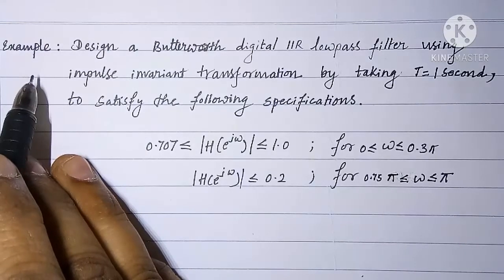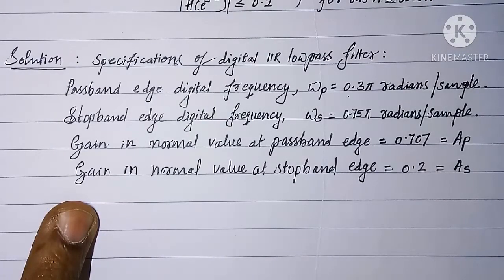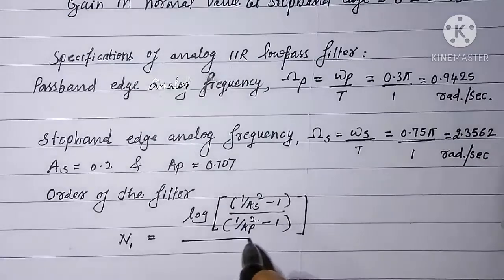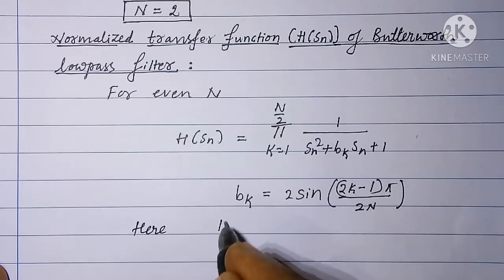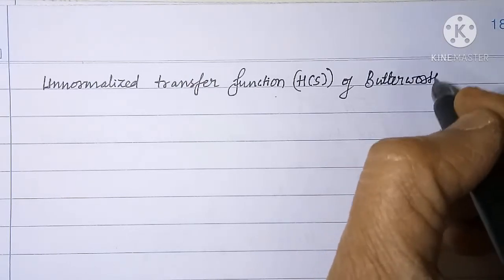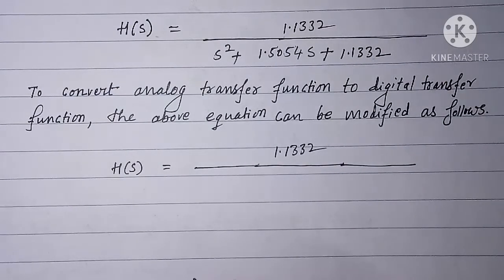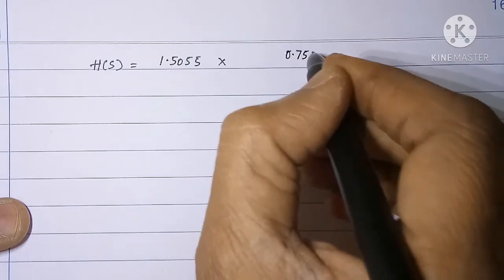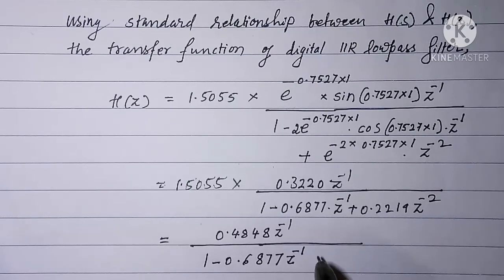DSPL42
Design of Butterworth lowpass digital IIR filer using Impulse Invariant Transformation